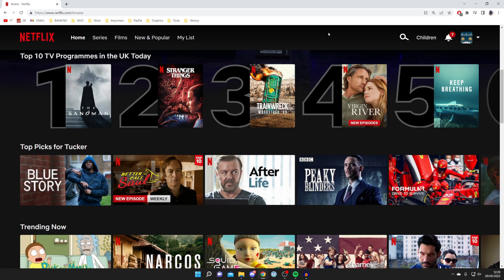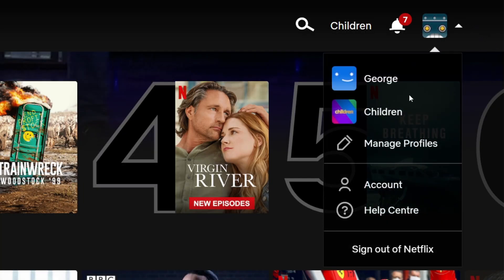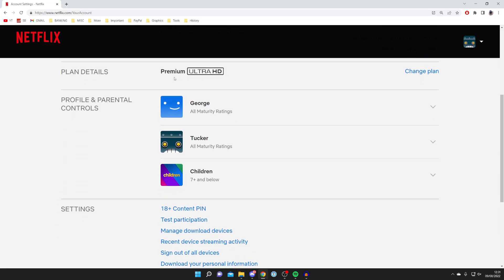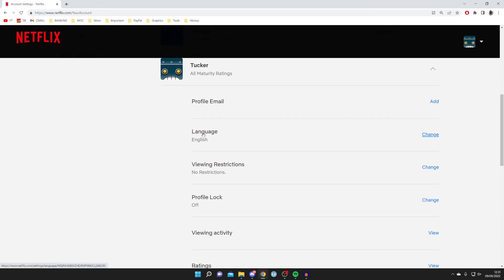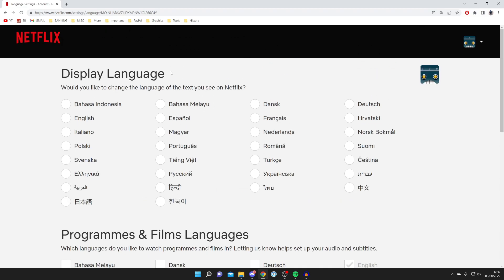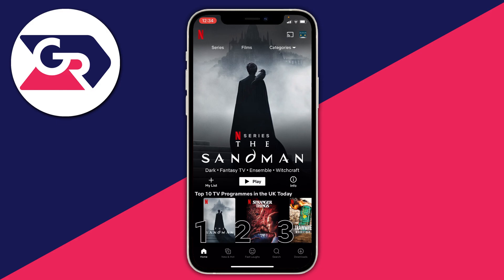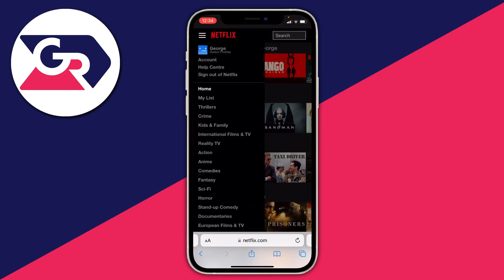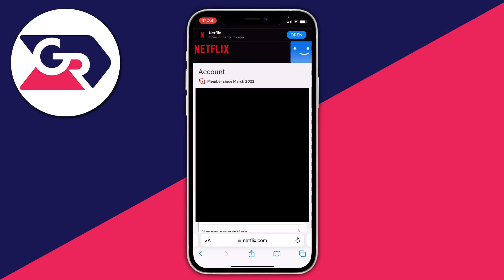How To Change Language On Netflix | Desktop, Mobile, & TV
I show you how to change language on netflix and how to change netflix language in this video.

GuideRealm